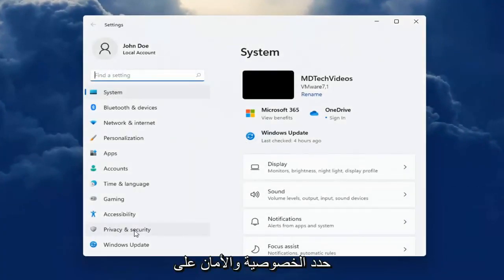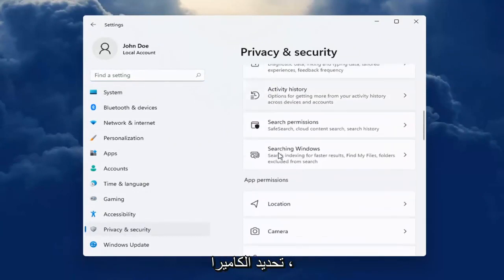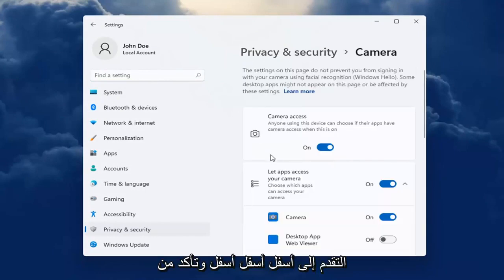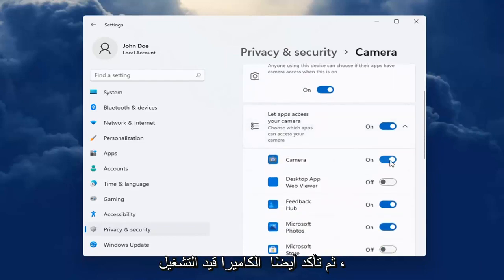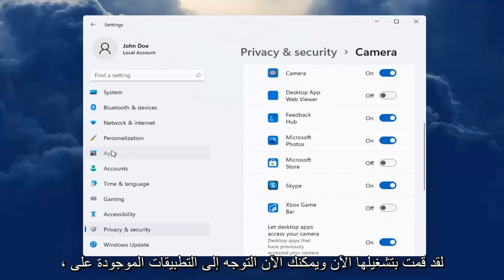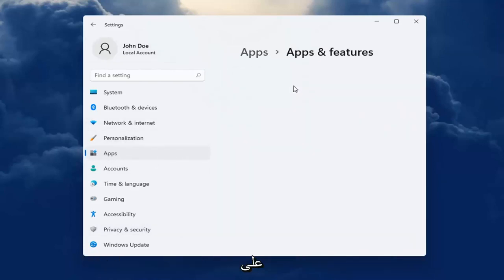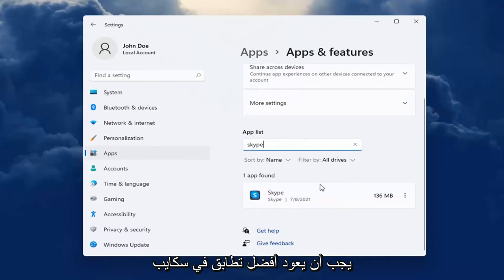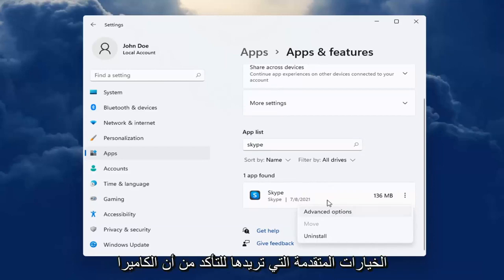Skype Webcam لا تعمل في Windows 11 - الإصلاح السريع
Skype هو برنامج مراسلة يمكنك استخدام كاميرا الويب الخاصة بجهاز الكمبيوتر المحمول أو سطح المكتب من خلاله. باستخدام كاميرات الويب الخاصة بهم ، يمكن للمستخدمين إجراء مكالمات فيديو في Skype.

ومع ذلك ، قد لا يتمكن البعض دائمًا من الحصول على دفق فيديو عملي باستخدام كاميرات Skype الخاصة بهم.

لذلك إذا لم تكن كاميرا Skype الخاصة بك تحتوي على مكالمات فيديو فعالة ، فهذه بعض الطرق لإصلاحها في Windows 11.